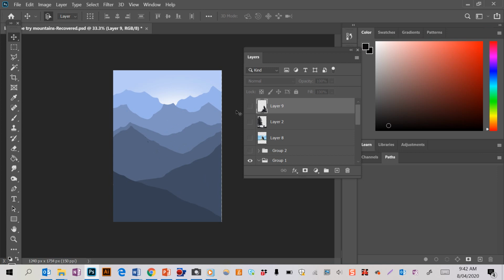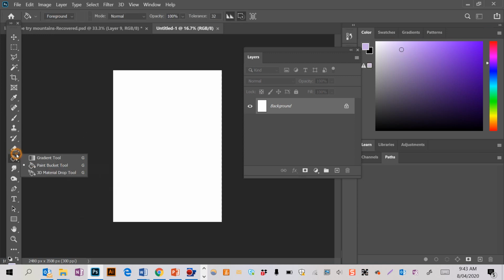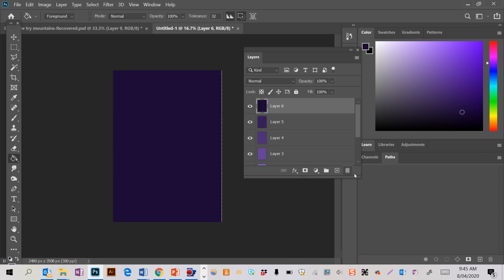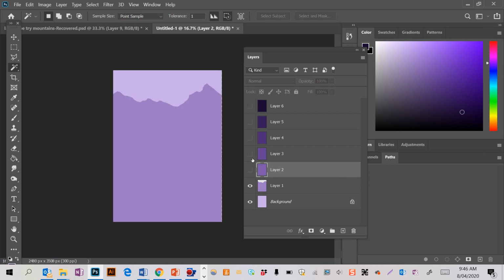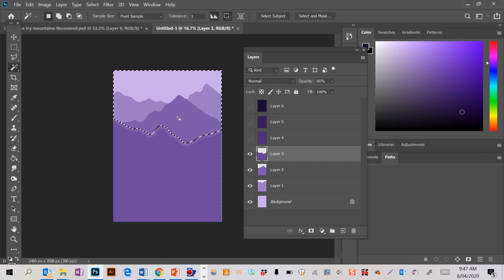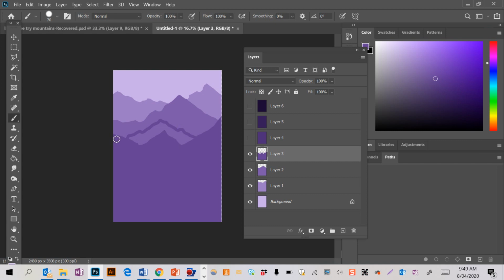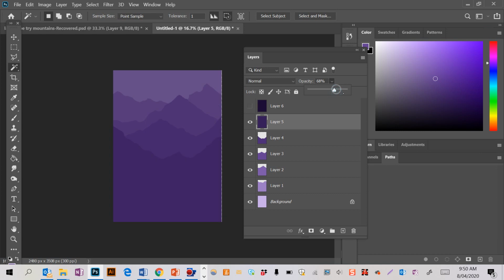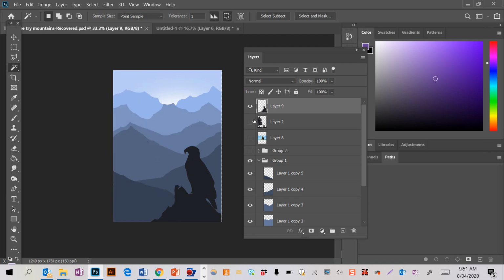1. Mountains Artwork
Photoshop tutorial about how to make mountains and atmospheric perspective.